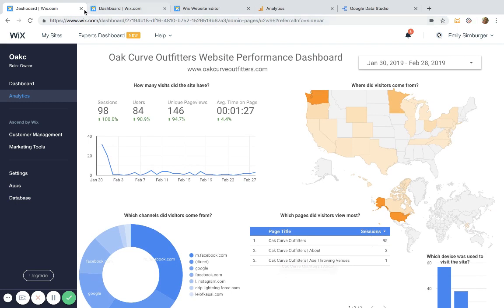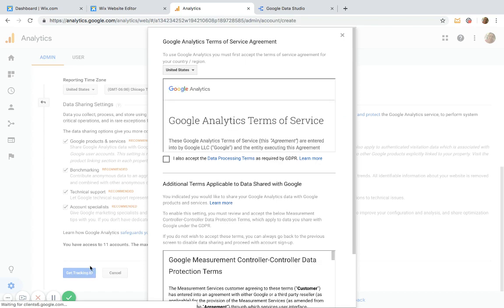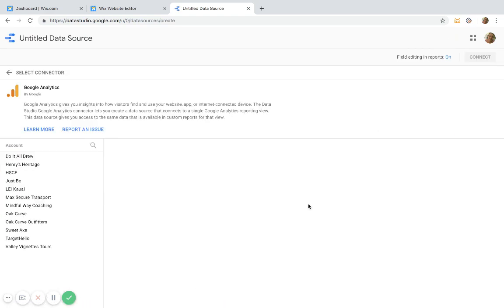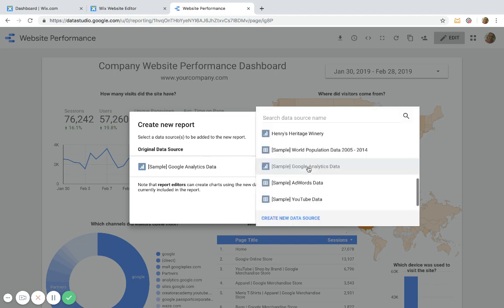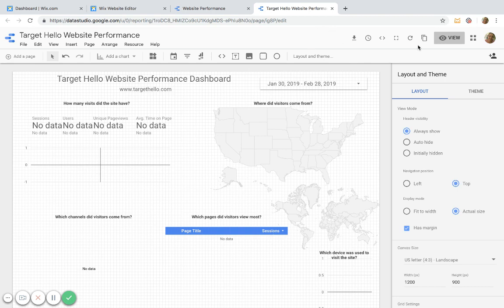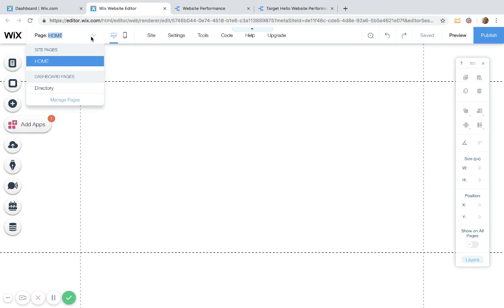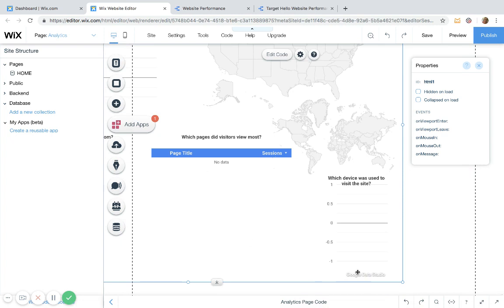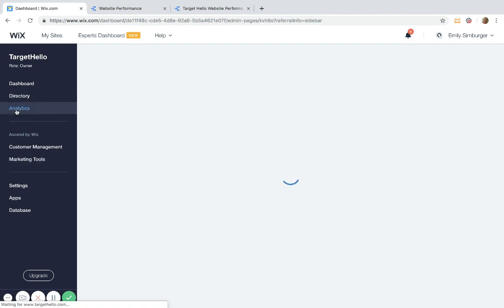Google Analytics / Google Data Studio Report on Wix Dashboard